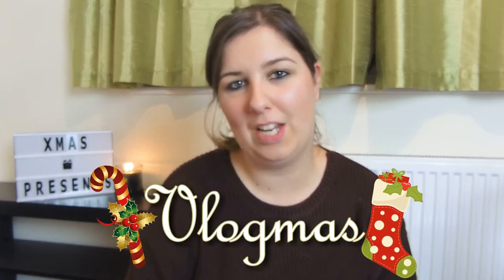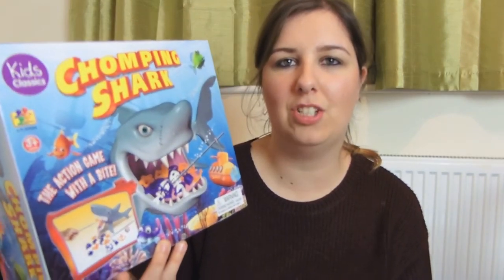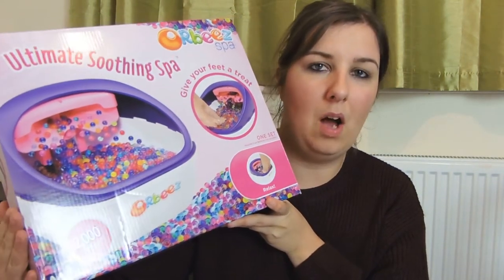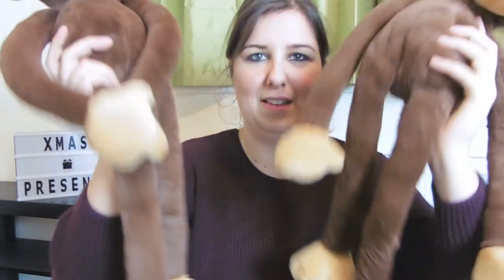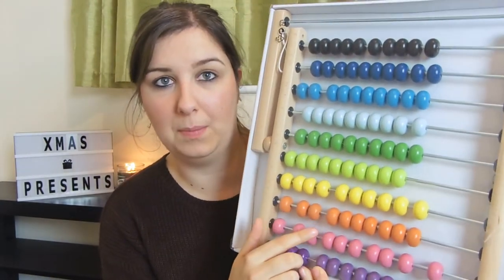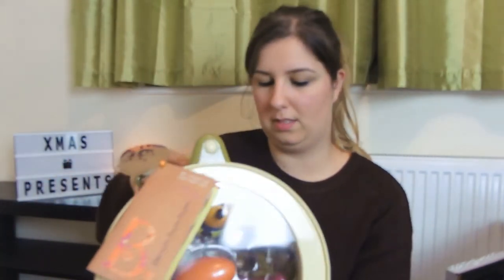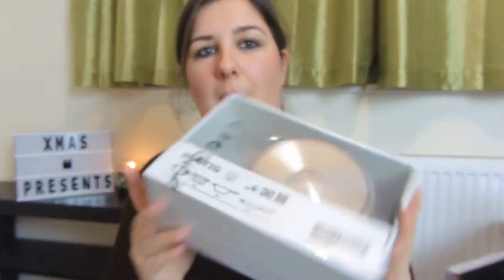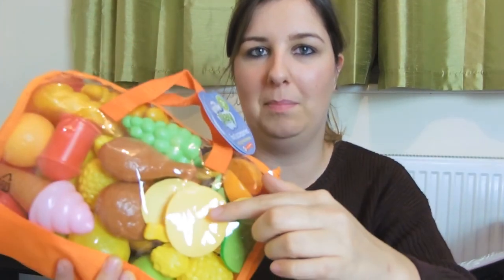WHAT WE'VE GOT THE BOYS FOR CHRISTMAS | Vlogmas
This is everything tht we have brought the boys for christmas 2017. I know that we might find something in the final week leading up to christmas though.

Balance Bike

Rainbow projector

Musical Box

Hey Everyone!

Also, check me out on my other social  media accounts (links are below).

Samantha
xx